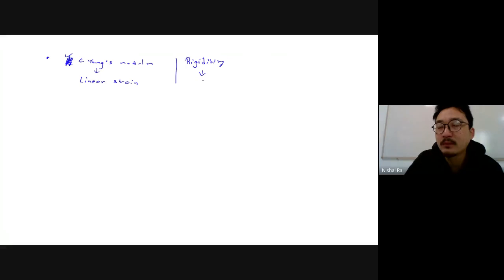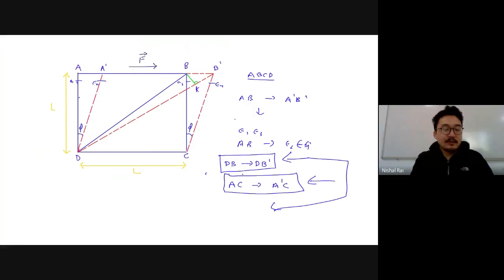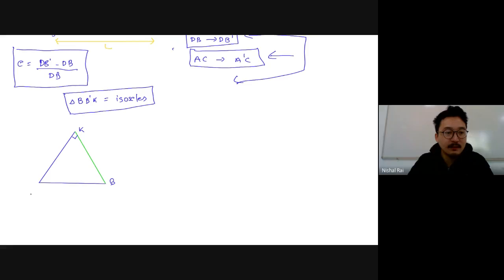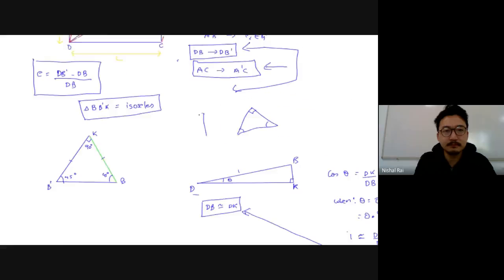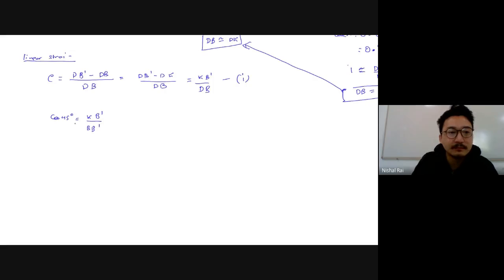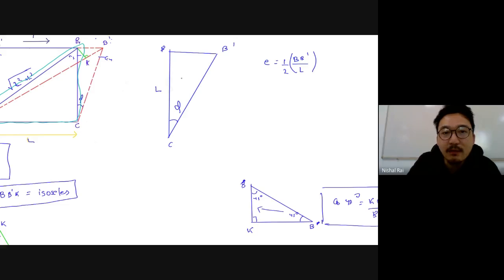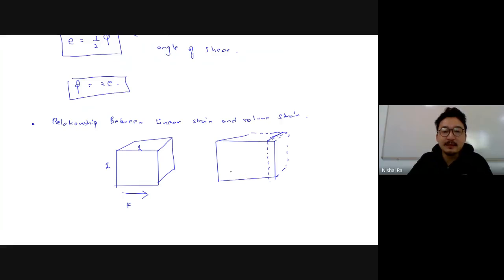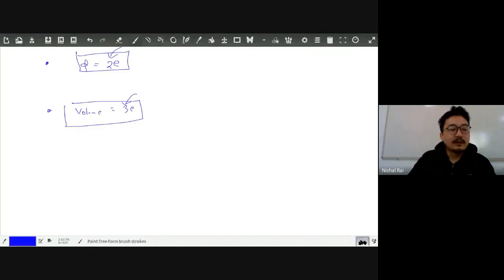Properties of matter and Acoustics Lecture 3: Relationship between Shearing strain and linear strain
1. Relationship between Shearing strain and linear strain
2.Relationship between Volume strain and linear strain